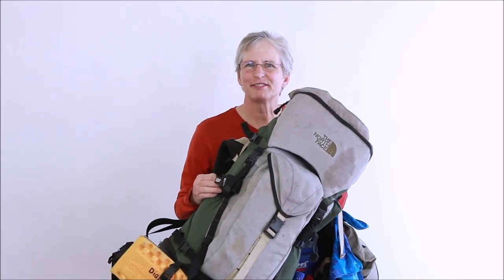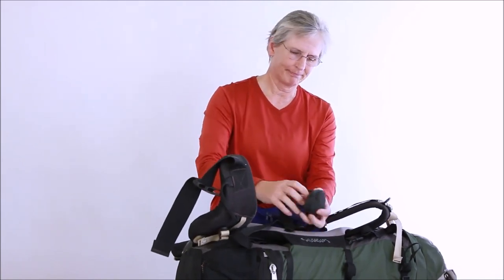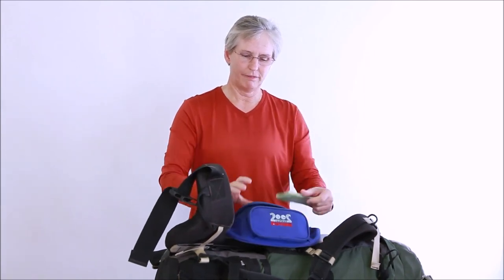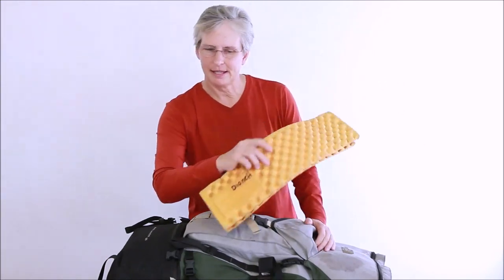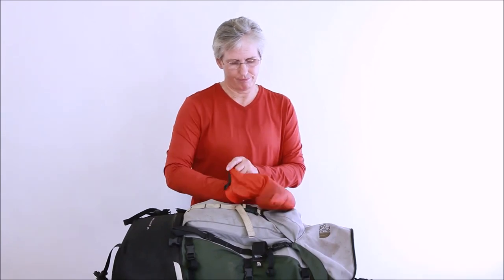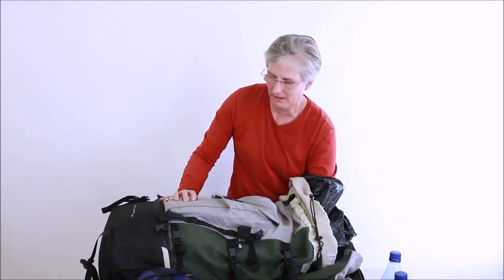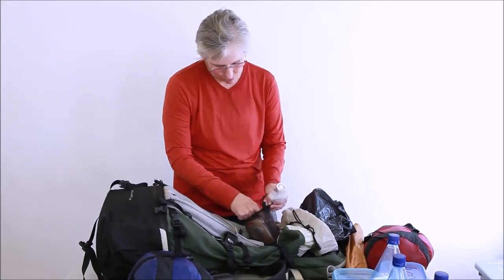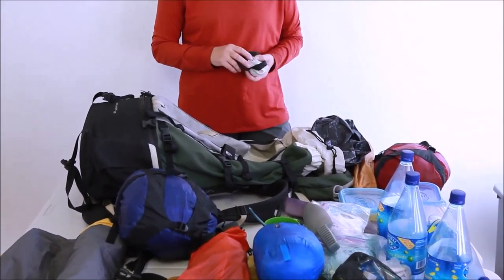WBC Backpack Demo 1 - Diane Hargrove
In this video, Diane shows us her tips and secrets on what to take on an overnight backpacking trip.

This video covers her packing for a recent trip taken to the San Jacinto mountain wilderness area.Diane is an Outings leader in the San Diego Chapter of the Sierra Club.